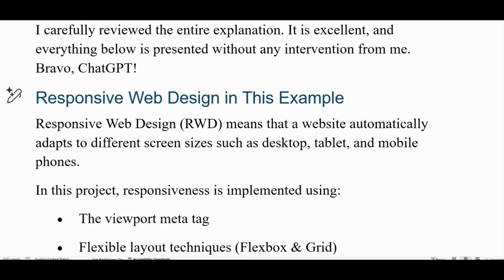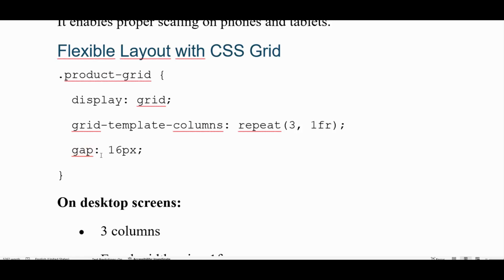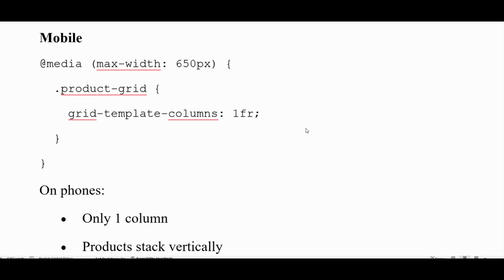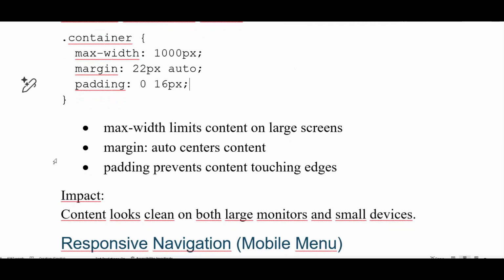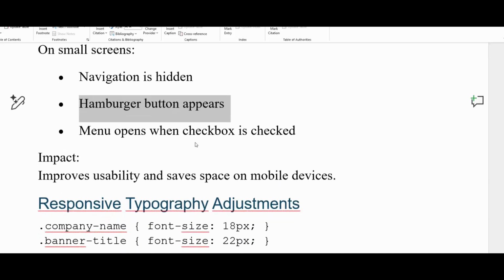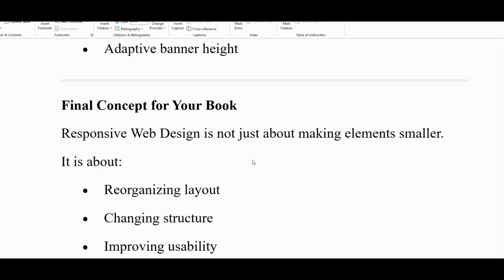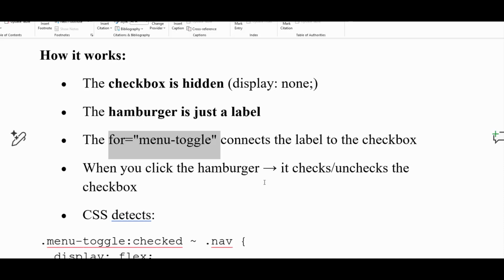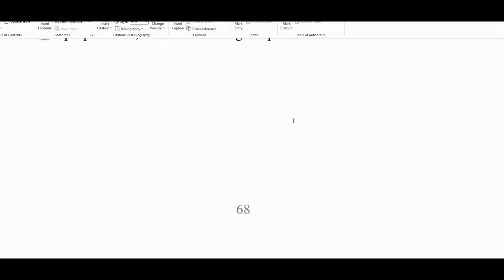Chapter 13: Responsive Web Design in This Example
Description
Chapter 13 explains Responsive Web Design using a real HTML and CSS example. Learn how media queries, CSS Grid, Flexbox, and the viewport meta tag work together to create a fully responsive e-commerce layout for desktop, tablet, and mobile devices.
Keywords (Short & Optimized)

html css responsive layout
mobile first design
flexbox and grid
viewport meta tag
web design tutorial
frontend development
responsive e commerce layout
css breakpoints